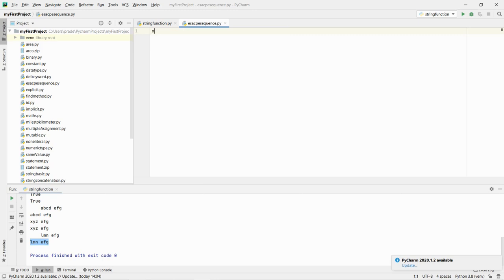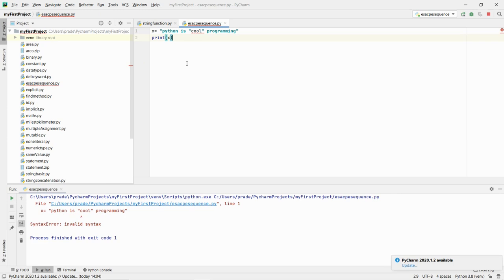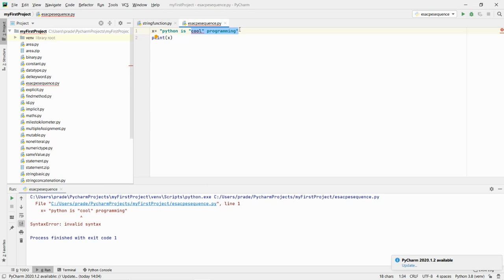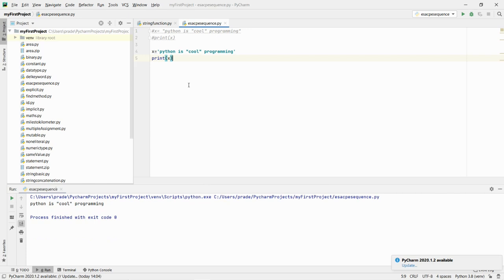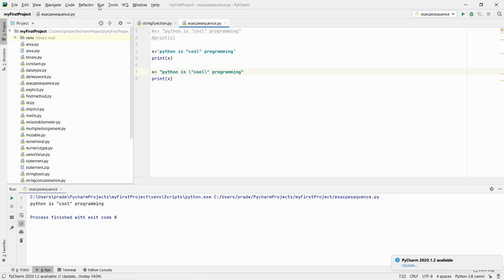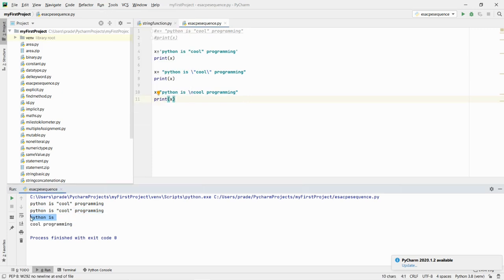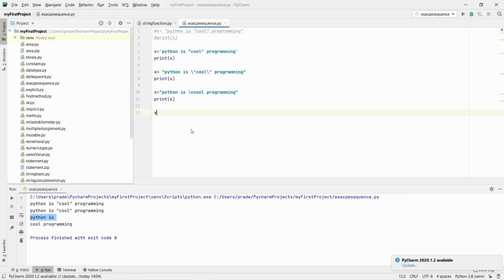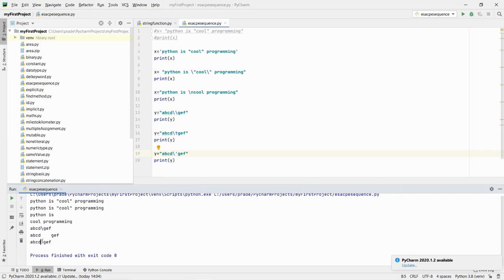Python Full Course - Escape Sequence - Video 42